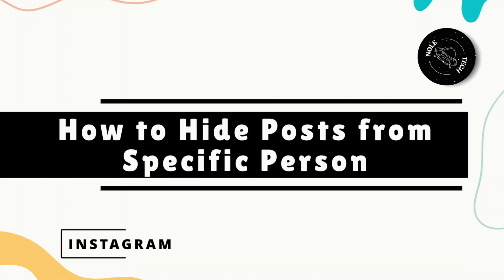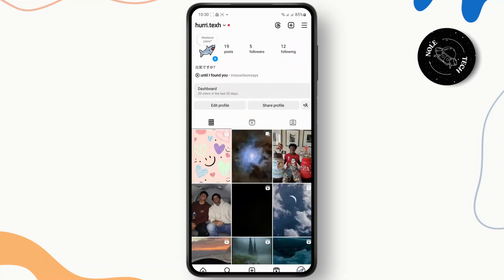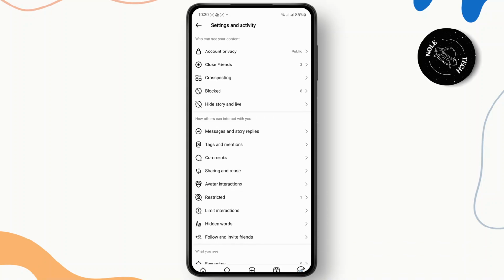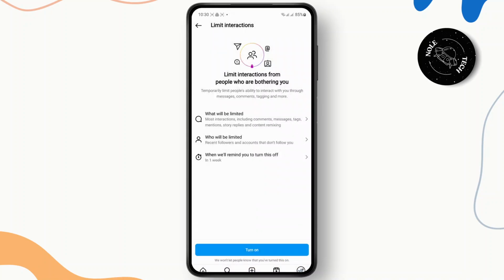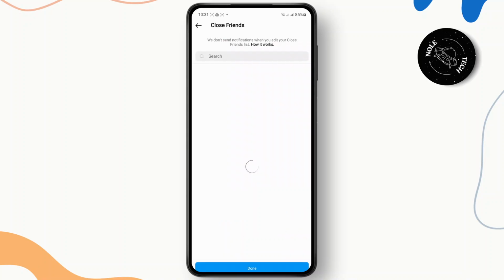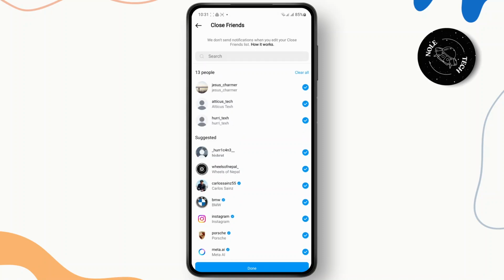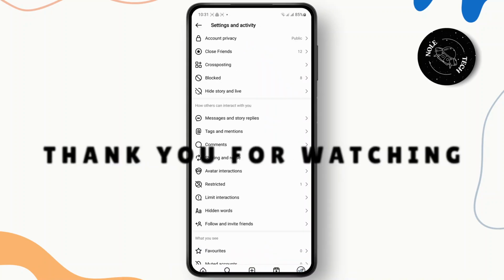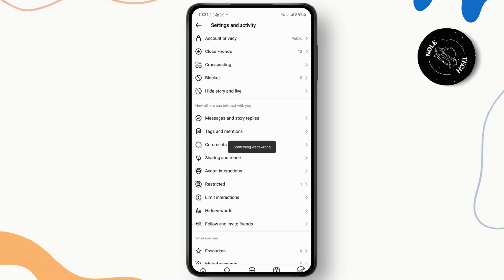How to Hide Instagram Posts from Specific Person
Learn how to hide Instagram posts from a specific person, even without blocking them, in this easy-to-follow tutorial. Whether you're looking to maintain privacy or limit visibility of certain posts, this guide has you covered!

In this video, you'll discover step-by-step instructions on how to hide Instagram posts from someone without blocking them, and also how to hide Instagram stories from specific users.

Timestamps:
0:00 Introduction
0:20 Step 1: Accessing Your Instagram Post
0:45 Step 2: Hiding Posts from Specific People
1:15 Step 3: Hiding Instagram Stories